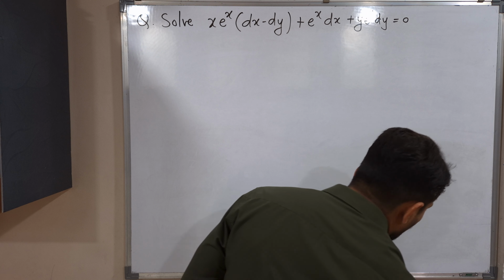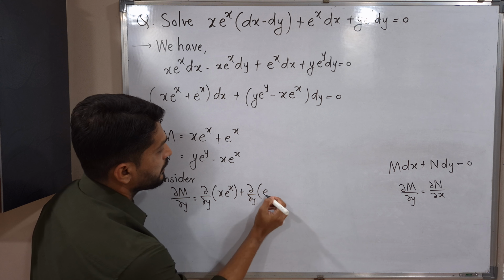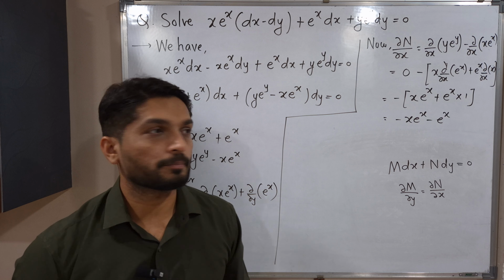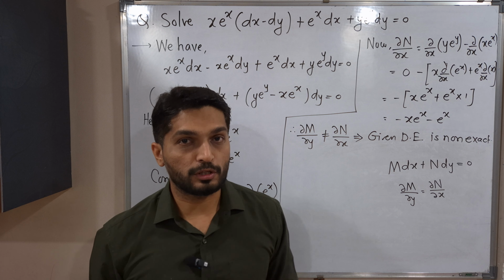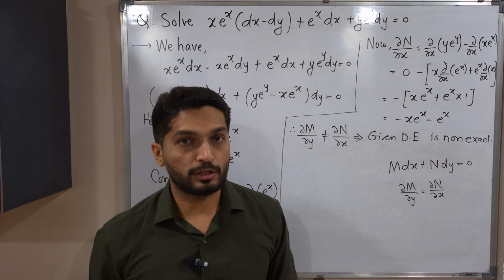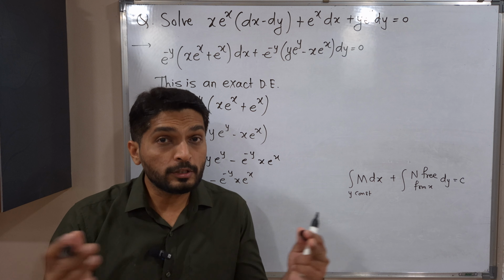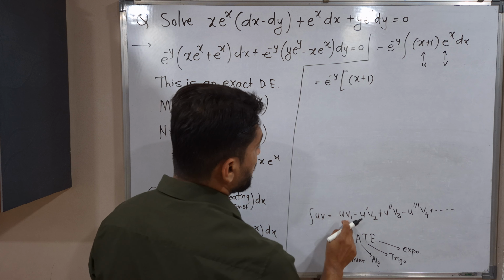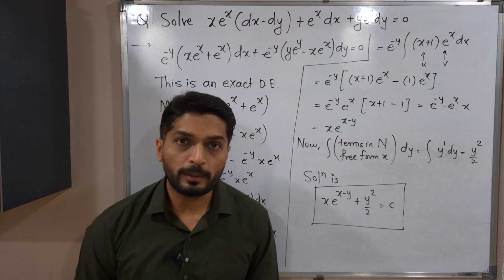Reducible to Exact Differential Equation | L22 | Example